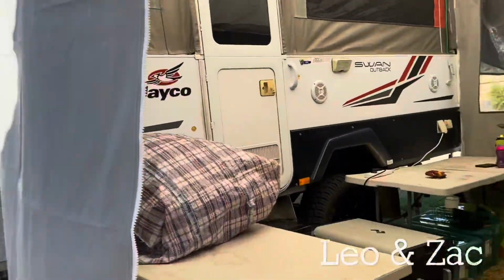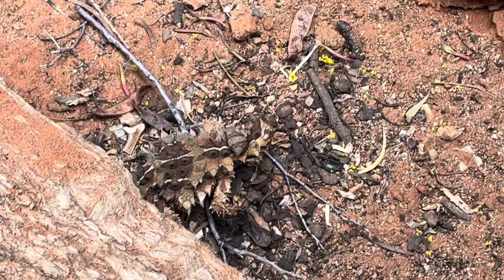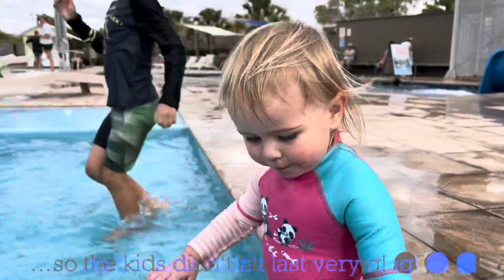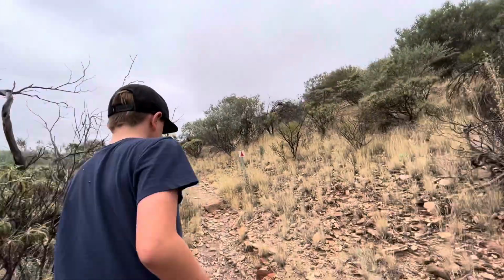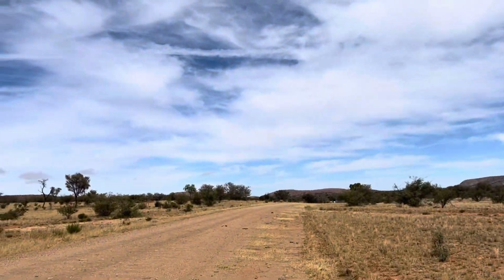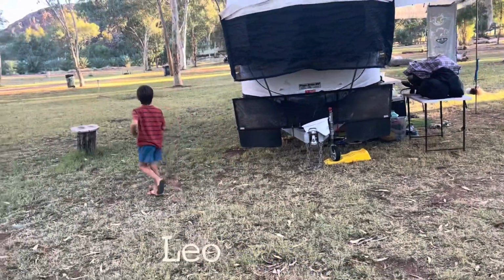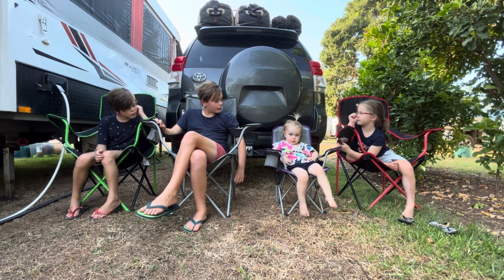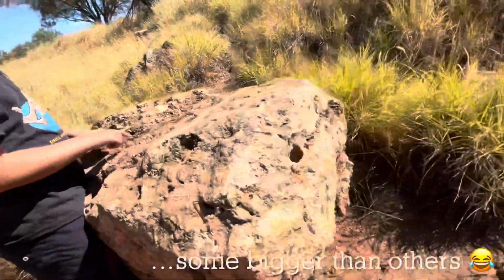Episode 5: Alice Springs part 2 & East MacDonnell Ranges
The Super 6 continue their adventures in Alice Springs and the East MacDonnell ranges, hiking Trephina Gorge and enjoy a Hot Air Ballon flight over the NT.